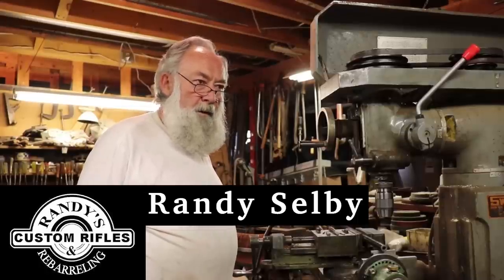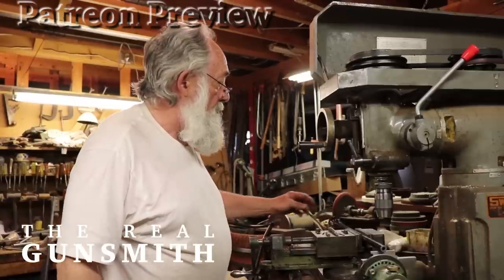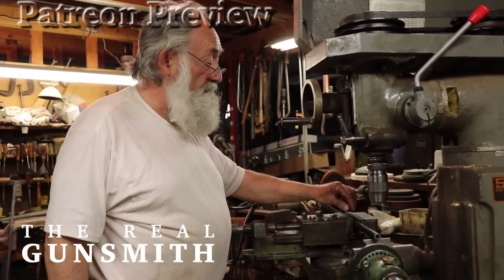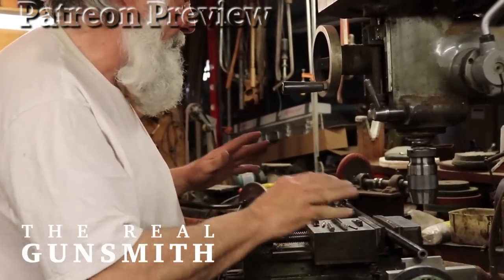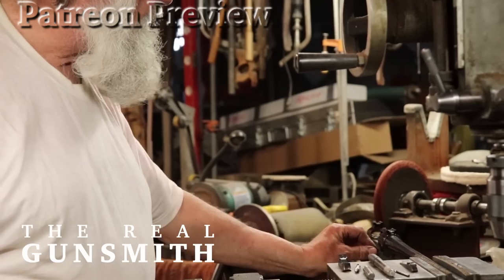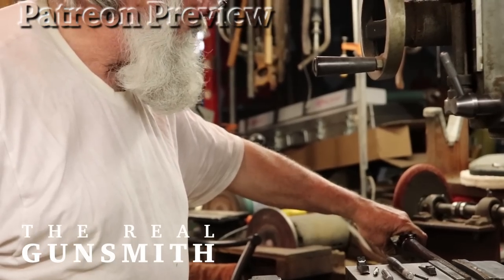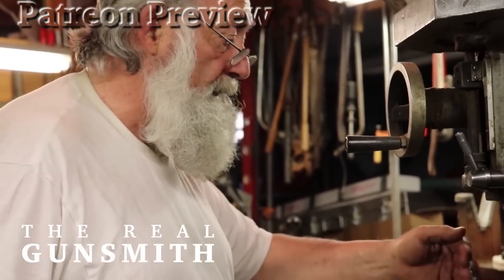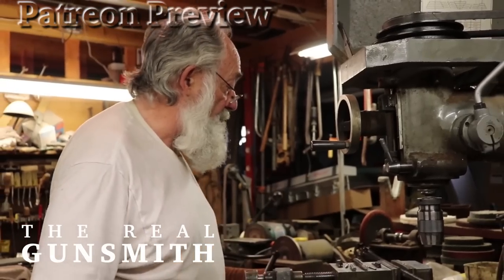Patreon Preview Drilling & Tapping a Barrel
The Real Gunsmith shows how he sets up and drills and taps a barrel for sights. The same process is used for drilling and tapping a barrel for a rifle scope.

We truly appreciate all of our viewers.
God bless.
Support us on Patreon and get 4 years worth of exclusive videos, photos, and other items of interest